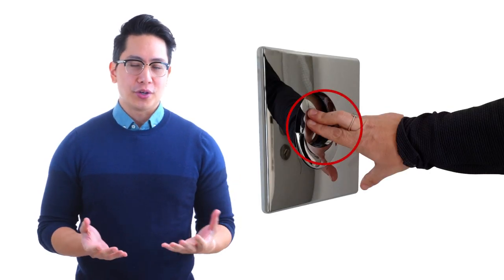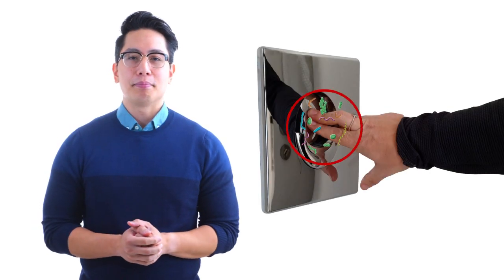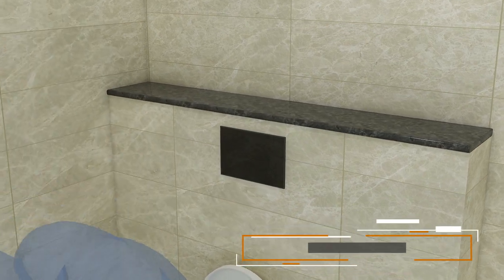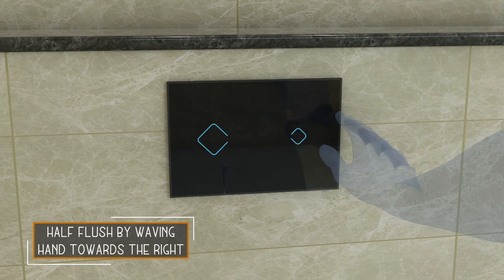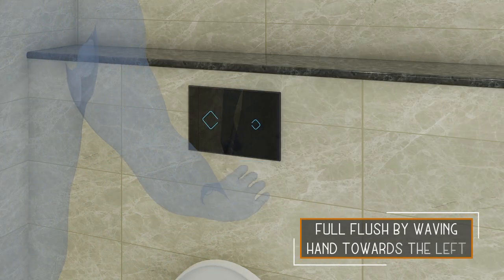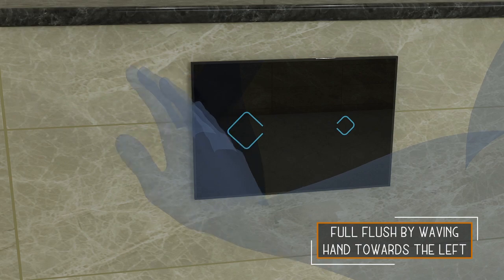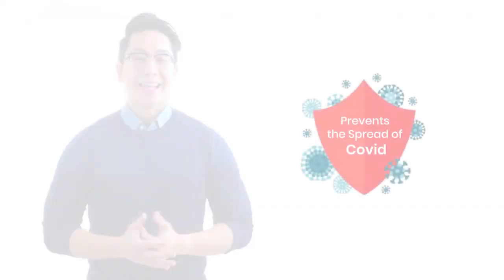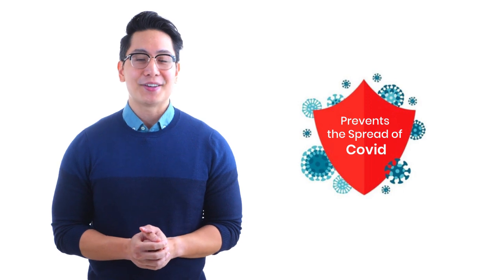Concealed Cistern by Euronics India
The push button of a WC Flusher is the most contaminated place in a public washroom.
Most public washrooms are preferring Automatic Concealed Cistern over Manual Push button Concealed Cistern.
Euronics brings you Concealed Cisterns which works on a sensor valve technology which does not require any form of contact while flushing; this can help prevent diseases like Covid.